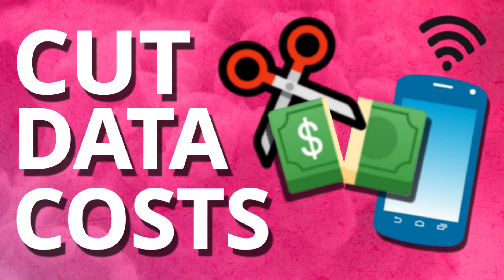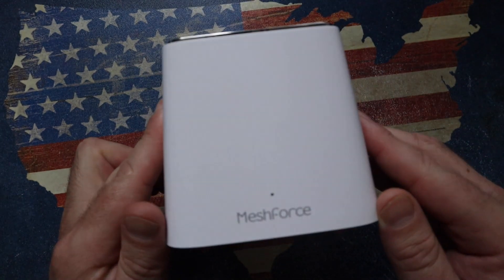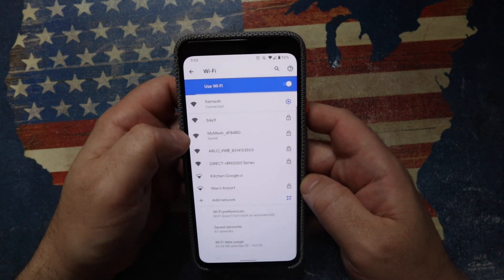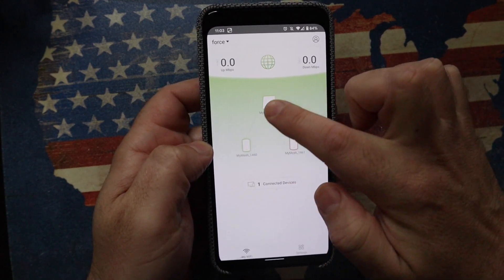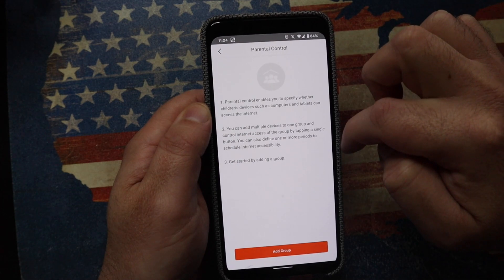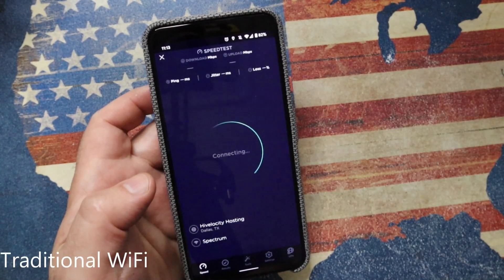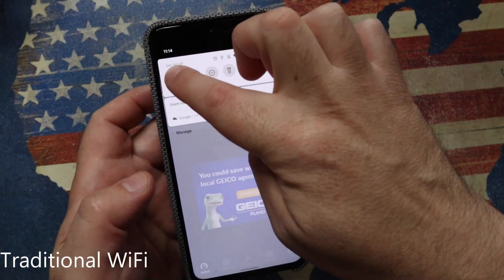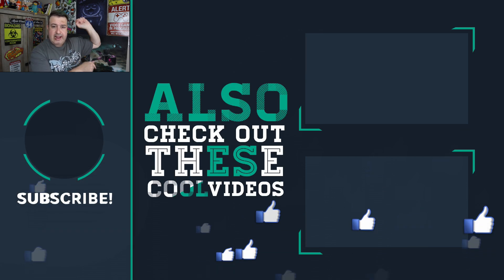NO MORE terrible WiFi speed! I test the MeshForce M3 Mesh WiFi - TheTechieguy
If you are still struggling with terrible WiFi speed and terrible internet connectivity, then its time to upgrade your WiFi to the Mesh network. I test the MeshForce M3 system to see if it can really improve the WiFi speed, get me faster connectivity and faster internet.